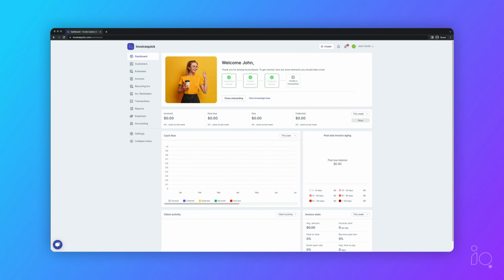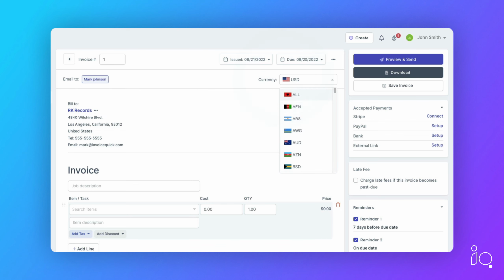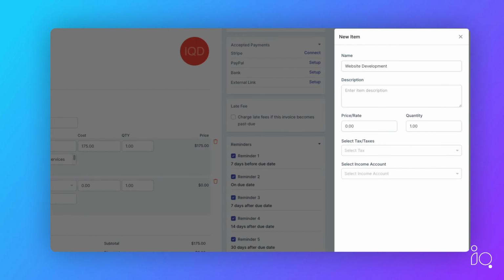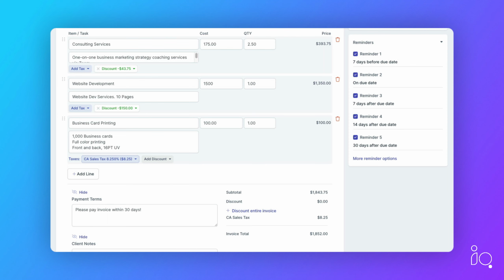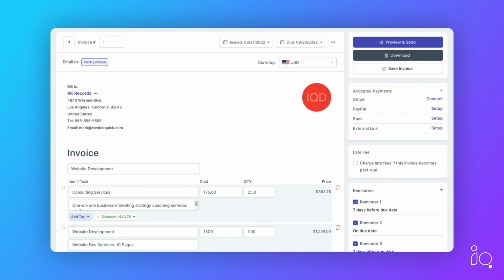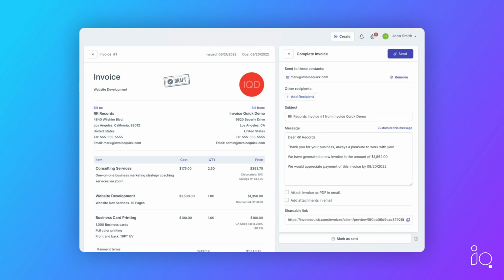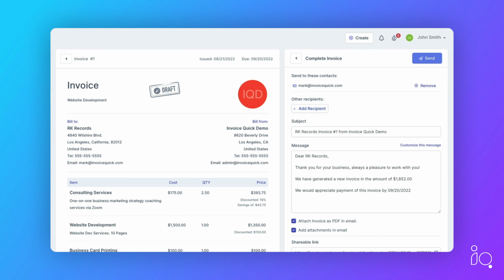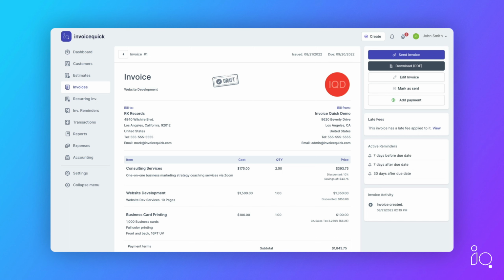How to Create an Online Invoice on InvoiceQuick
Invoice generator that makes invoicing simple. This is the easiest and most powerful way to create an invoice online. Your customers will love the way they look, and you'll love how quickly they are to generate and customize.